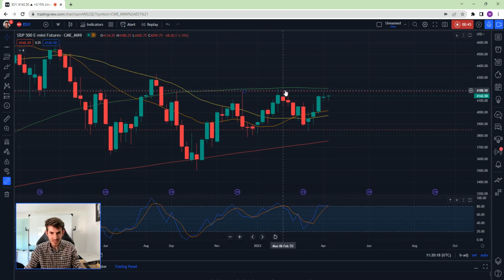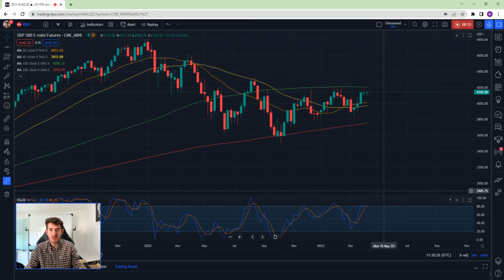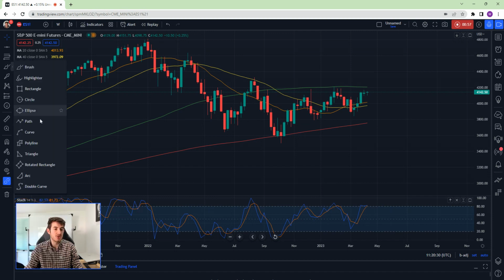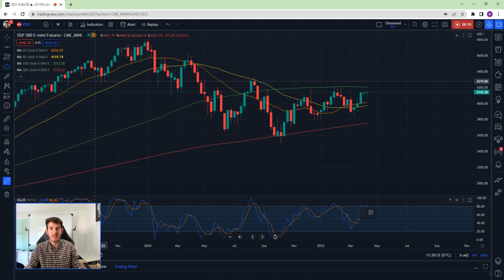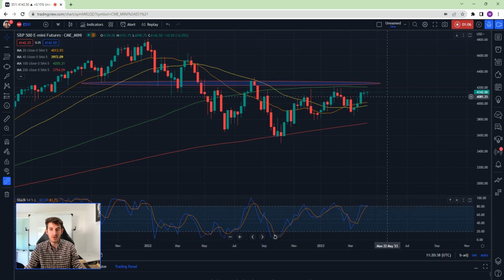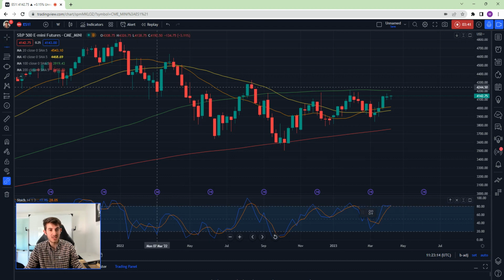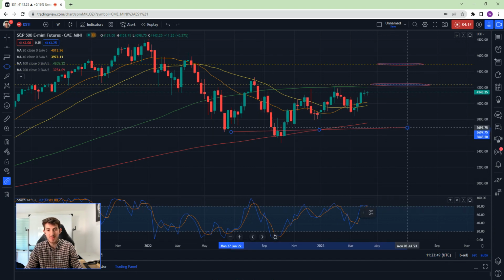Trading S&P With Market News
In this video we will look at the S&P 500 Futures market and what the USA CPI Data And how the FOMC Comments may affect it.

Where Can I See Market News?